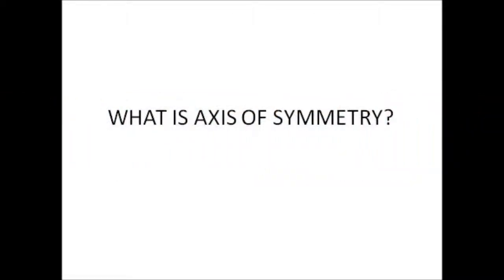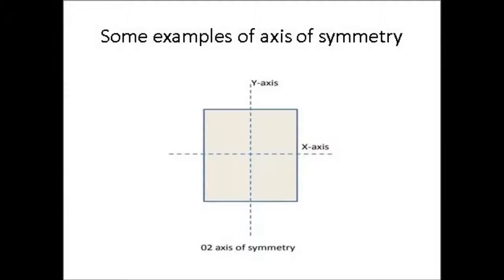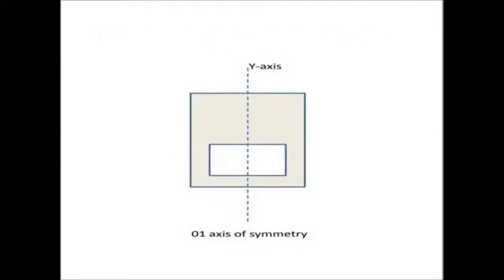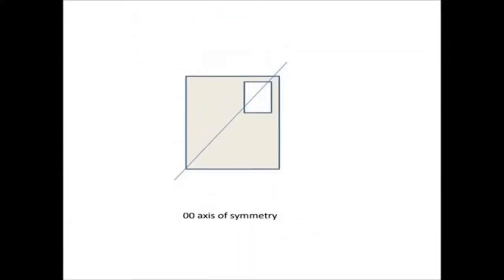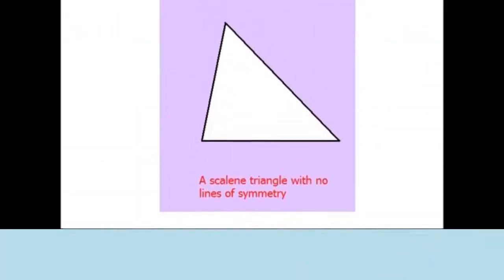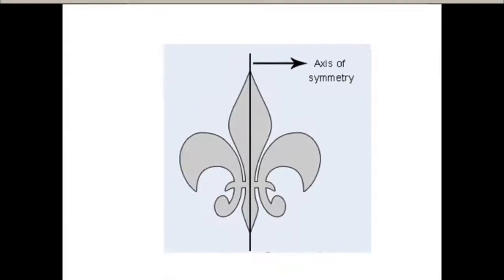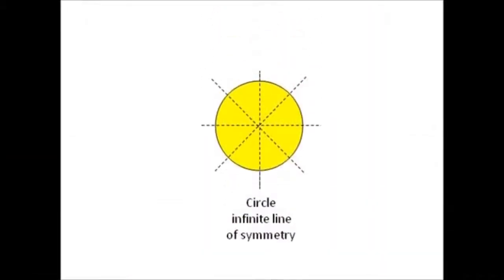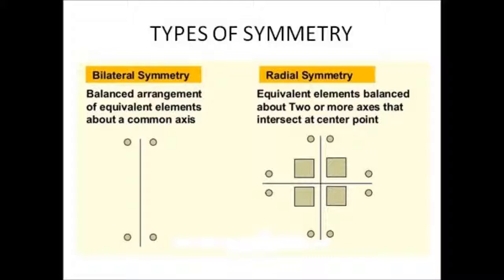What is axis of symmetry ( Explanation and examples )